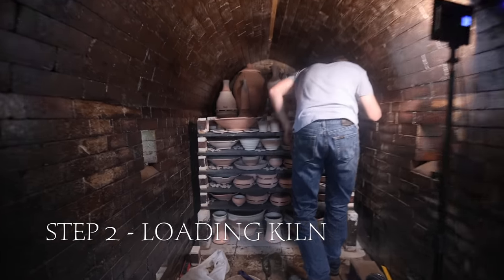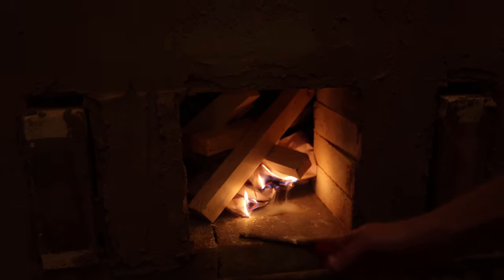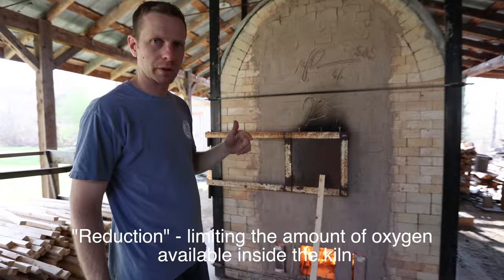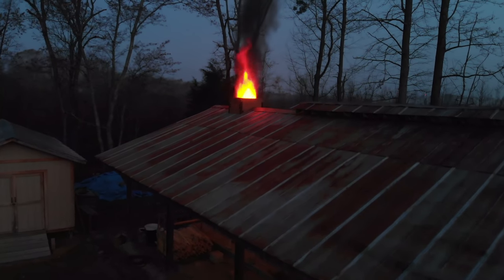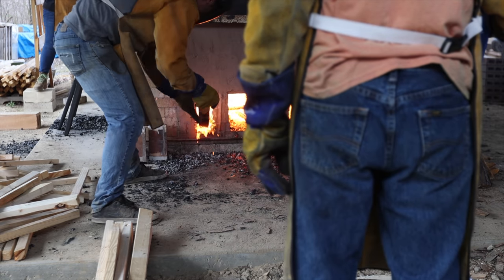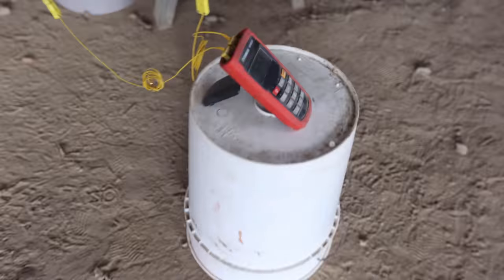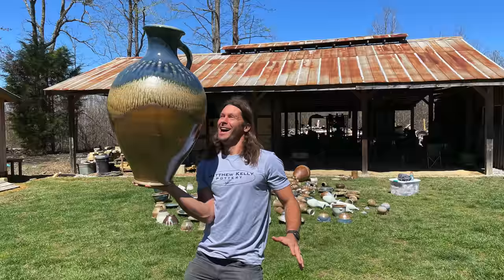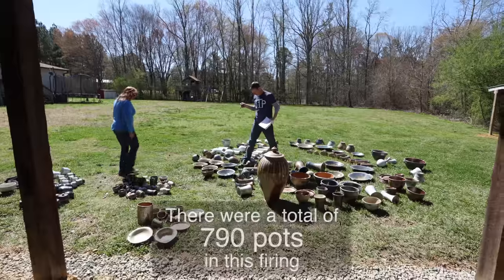How to WOOD FIRE Pottery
2022 Restock and Sale Schedule! - jonthepotter.etsy.com -
March 6th – 6pm – Online
April 3rd – 6pm -Online
May 1st – 6pm – Online
June 5th – 6pm – Online
June 26th – 6pm – Online

EPIC POTTERY EVENT (COME TO MY STUDIO!) – August 13-14th – In-Person Studio Event

September 4th – 6pm  – Online

ART WANDER (OVER 40 ARTISTS!) – September 23-25 – In-Person Studio Event
November 25th – 6pm – Online
December 11th – 6 pm – Online (Last Restock before Christmas)

Jonthepotter
115 South Olive St.